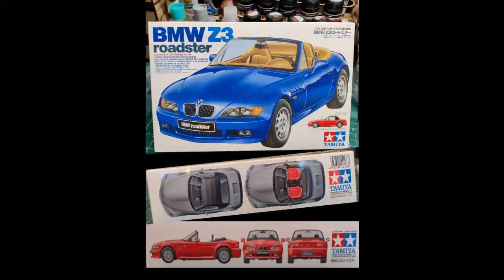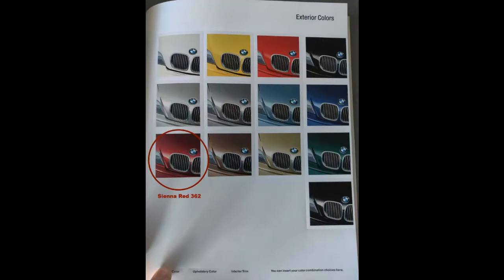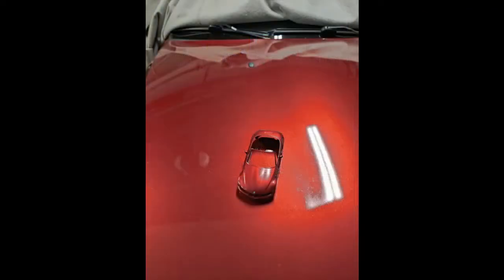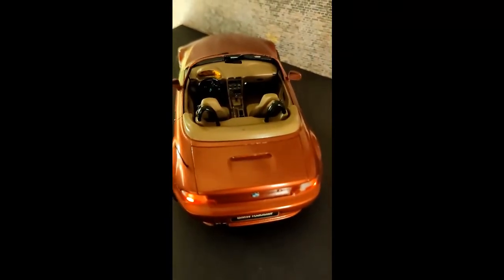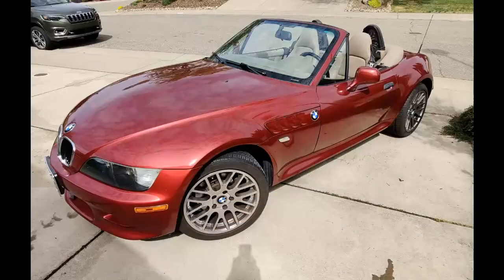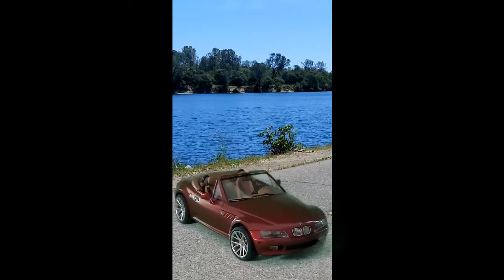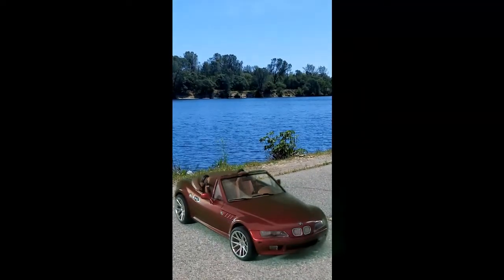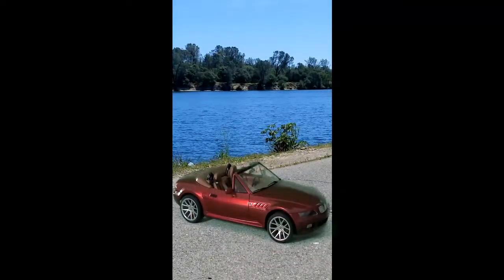My BMW Z3's - Tamiya BMW Z3 Roadster kit, Quick Take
This is my version of a scale model build using the 1/24 Scale BMW Z3 Roadster by Tamiya. My version has lighting and various body upgrades to match the 2002 version of the car. This is a condensed version of the full build video with out the how-to portion.